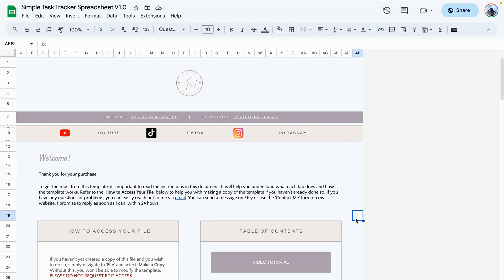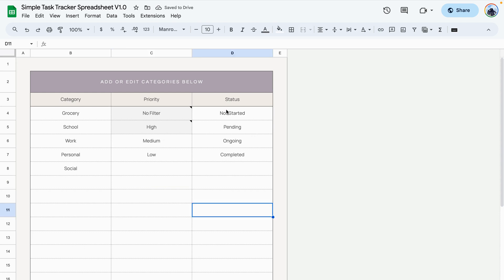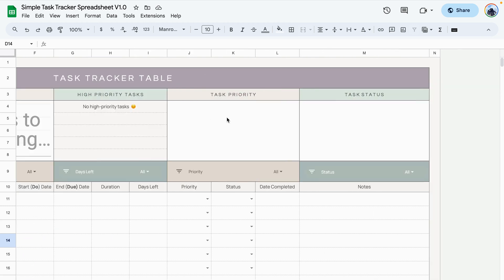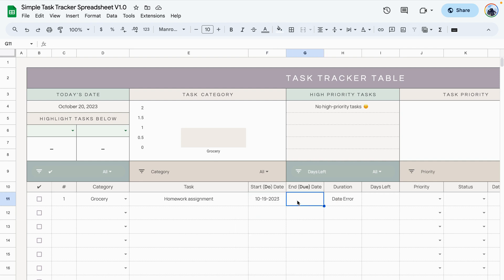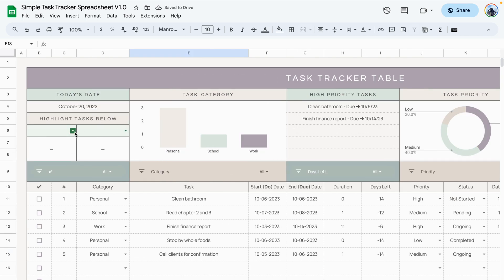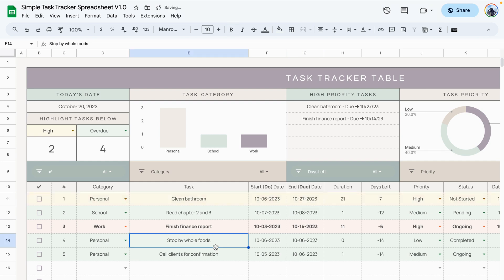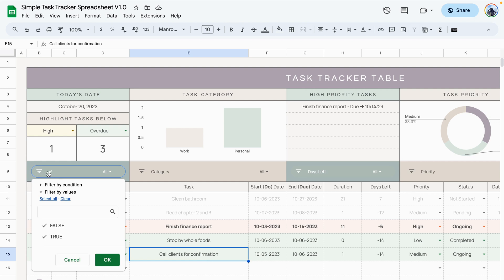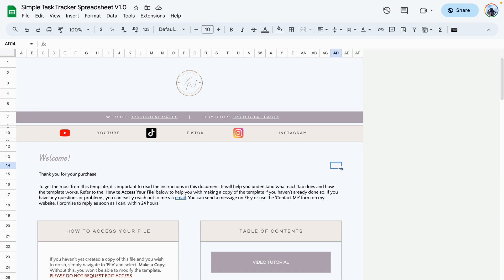Task Tracker Spreadsheet | Google Sheets Template | To-Do List Planner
Learn how to use the Task Tracker Spreadsheet | Google Sheets Template Google Sheets Template.